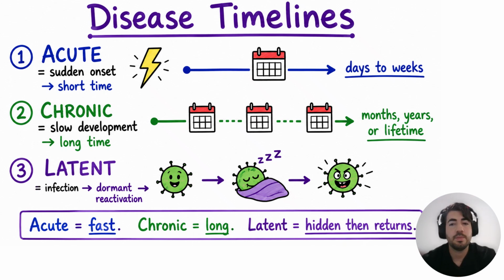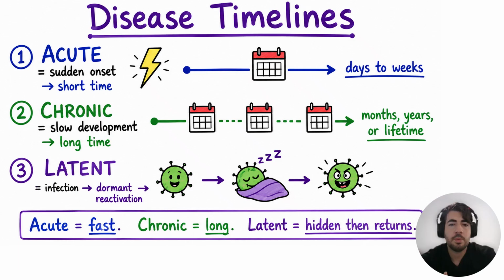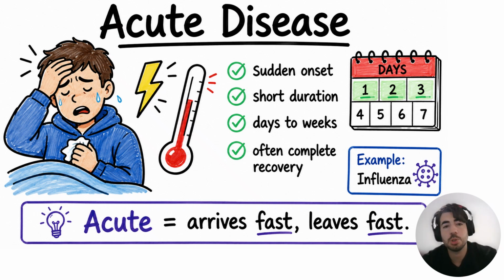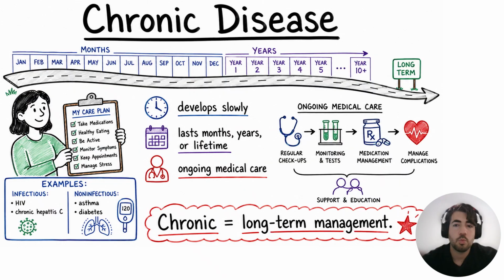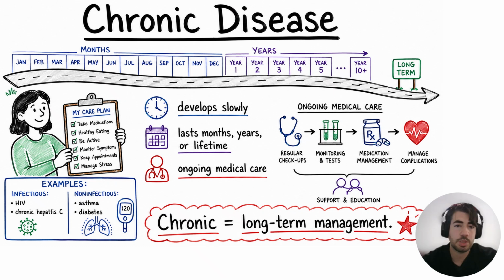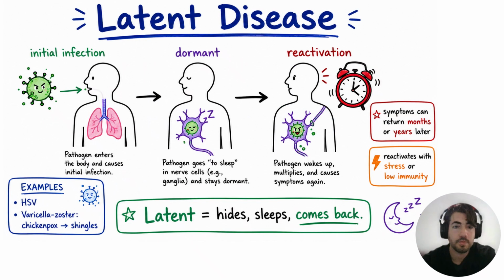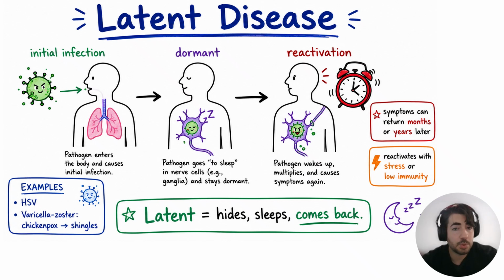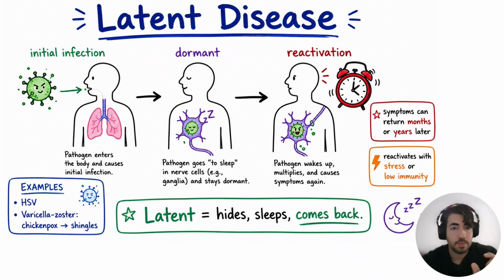Acute Chronic Latent Diseases 🩺NursingMode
Learn the difference between **acute, chronic, and latent diseases** in this quick microbiology review for pre-nursing, pre-med, and STEM students.

We’ll cover how each type of disease begins, how long it lasts, and the key examples you need to recognize. You’ll learn why influenza is considered acute, why conditions like HIV and hepatitis C are chronic, and how viruses such as herpes simplex and varicella-zoster can remain dormant and reactivate later.

The easiest way to remember it:

**Acute = fast and short**
**Chronic = long-term**
**Latent = hidden, then returns**

Perfect for nursing school, microbiology exams, and NCLEX foundation review.